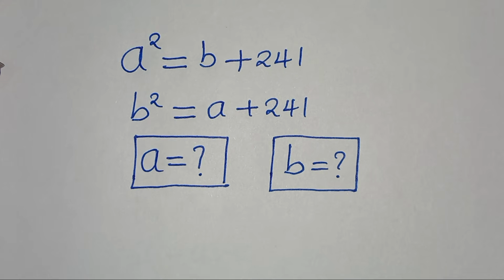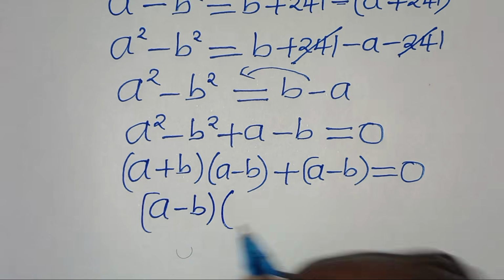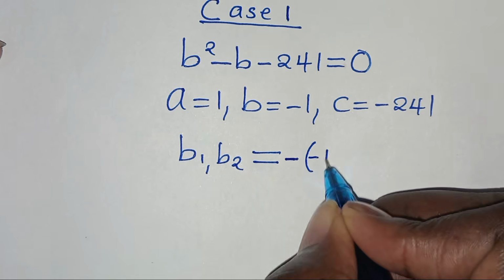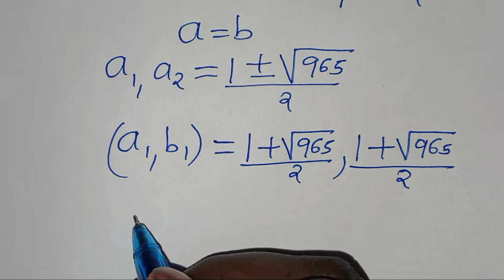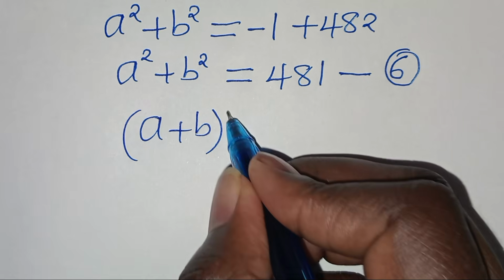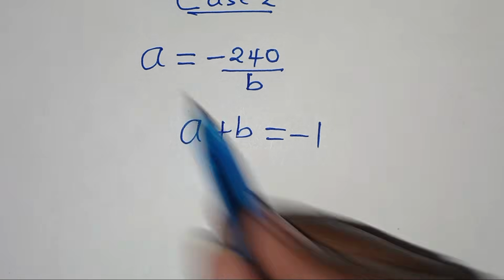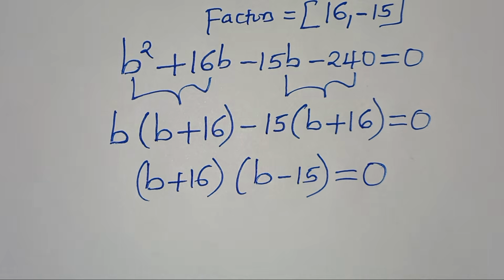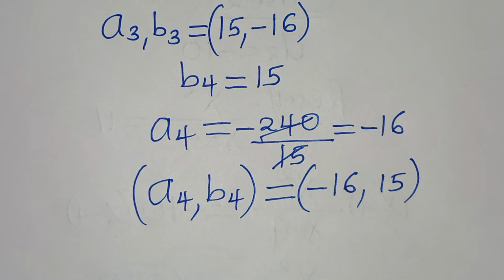Germany | Can you solve this? | Math Olympiad